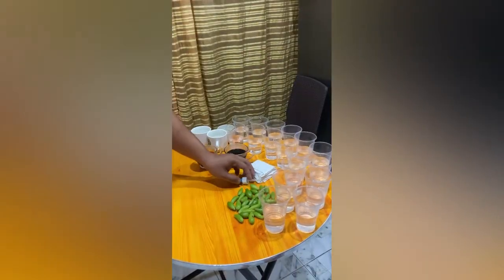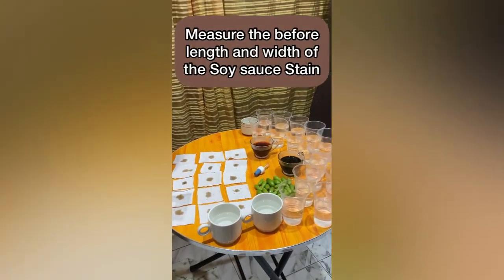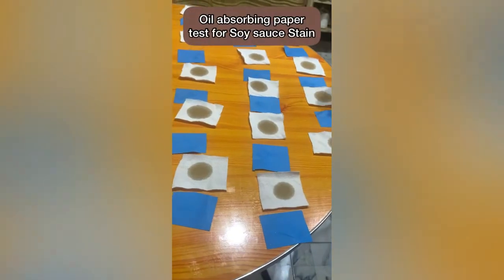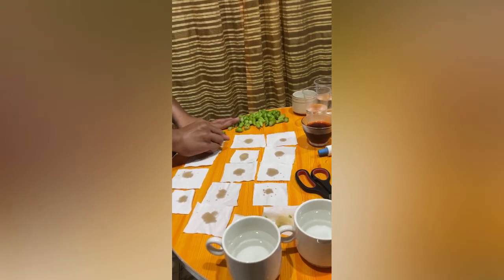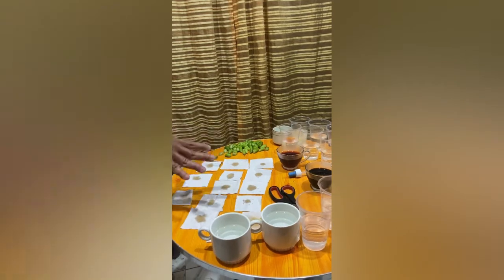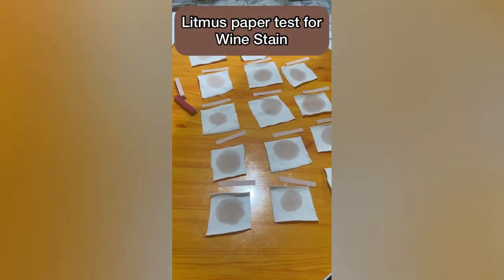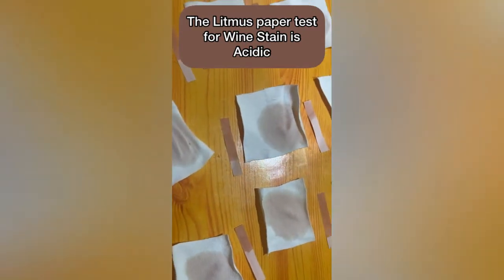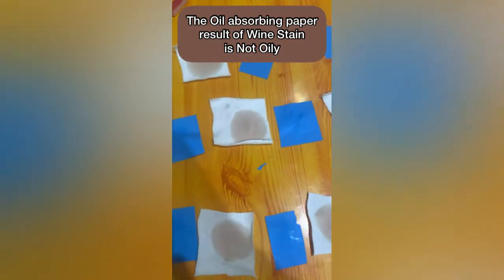Averrhoa Bilimbi (Kamias/Iba) as Soy Sauce and Wine Stain Remover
Research Experiment
Dayne Mejorado Fernandez
Cebu International Distance Education College